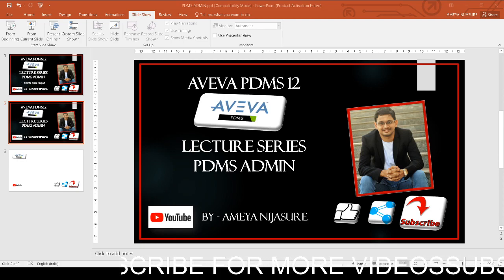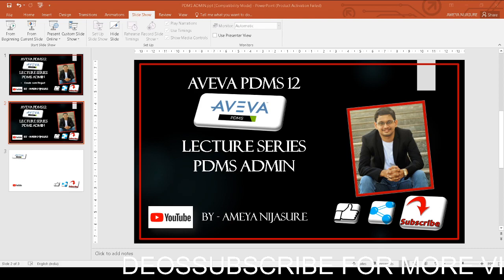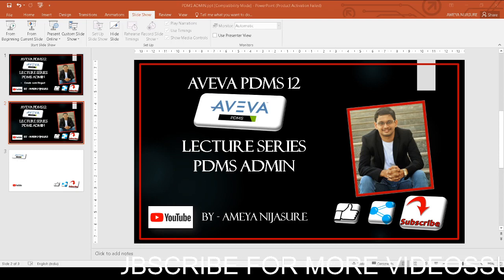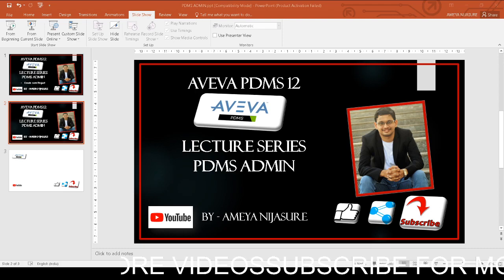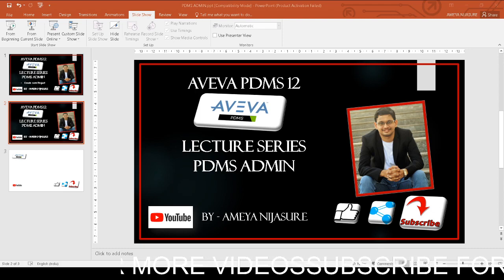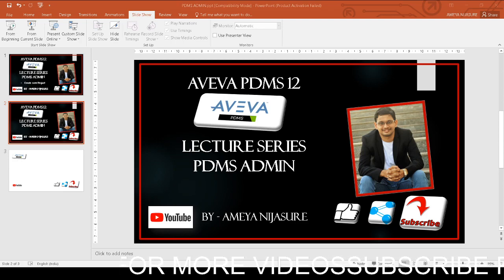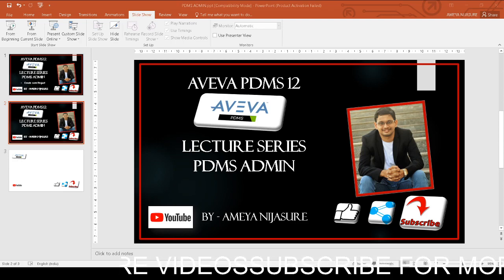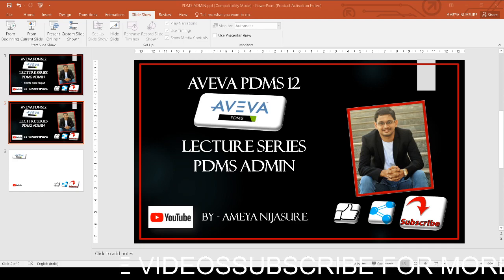AVEVA PDMS ADMIN Admin introduction